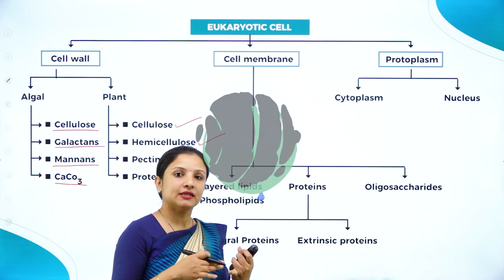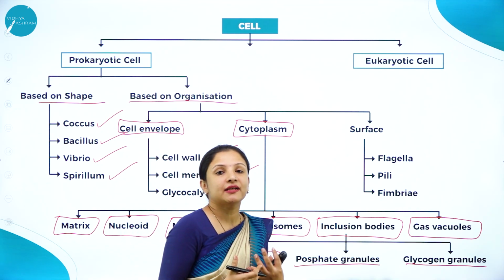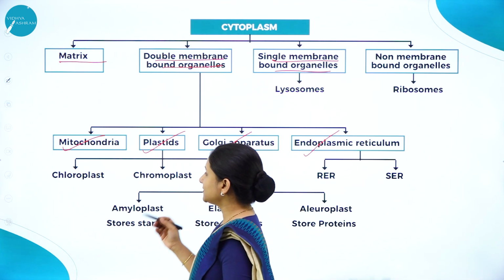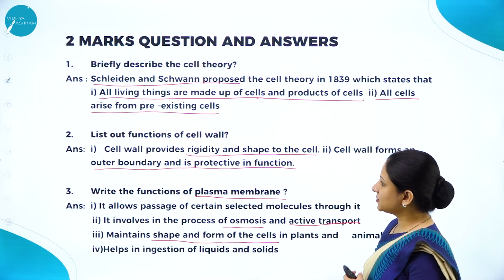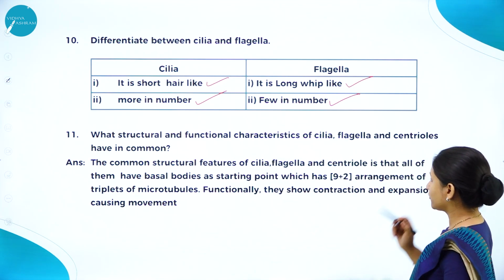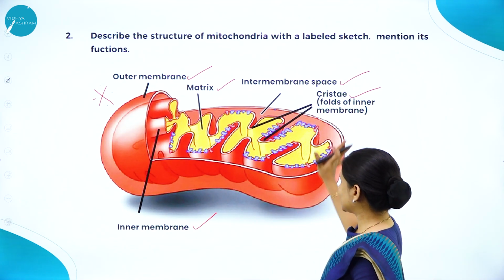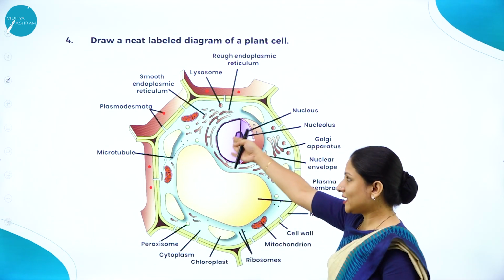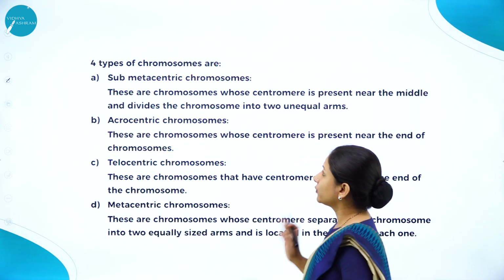DAY 66 | BIOLOGY | I PUC | CELL THE UNIT OF LIFE | REVISION | L1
Class : I PUC
Stream : SCIENCE
Subject : BIOLOGY
Chapter Name : CELL THE UNIT OF LIFE
Lecture : 1